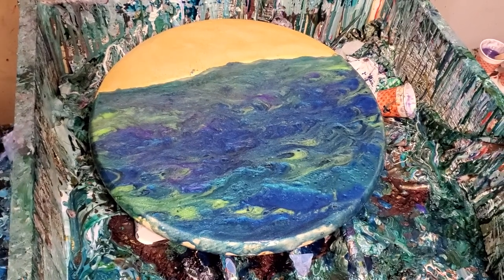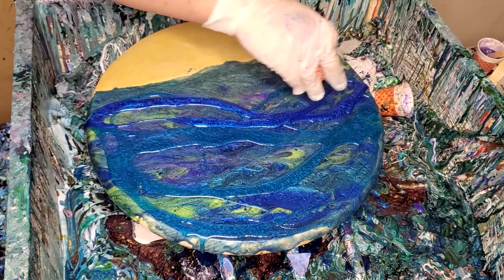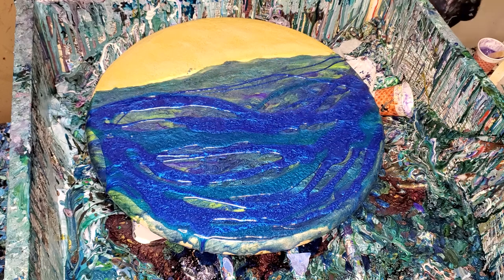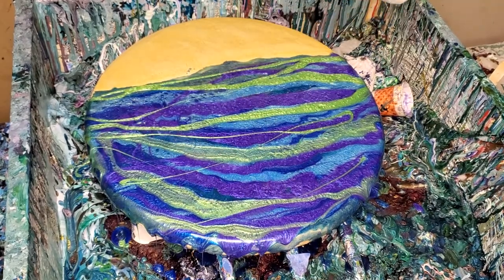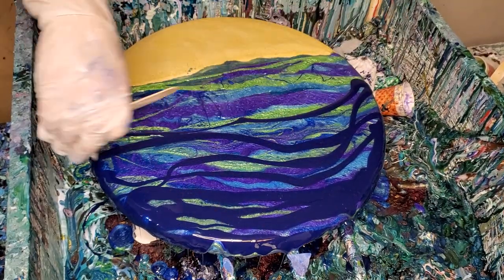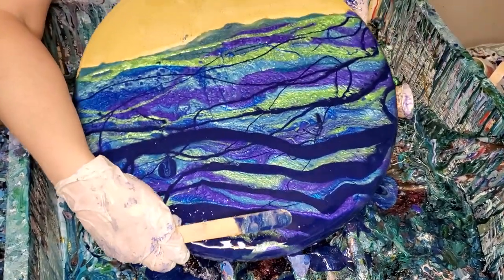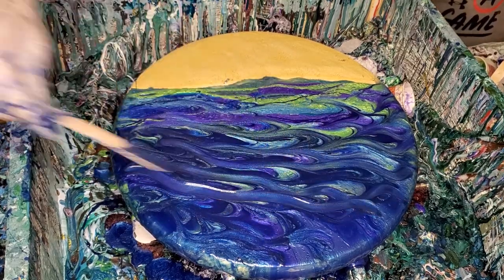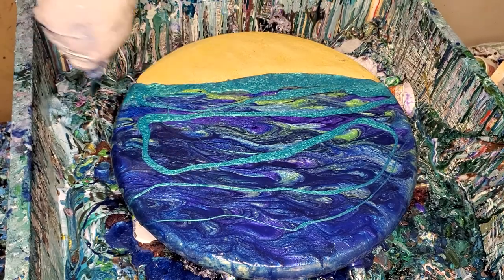fluid art/pour painting/acrylic painting/painting/paint pouring/cells/